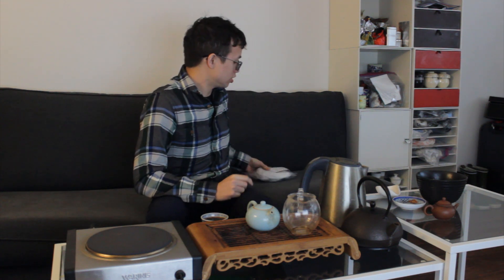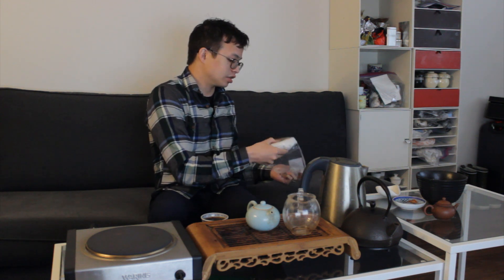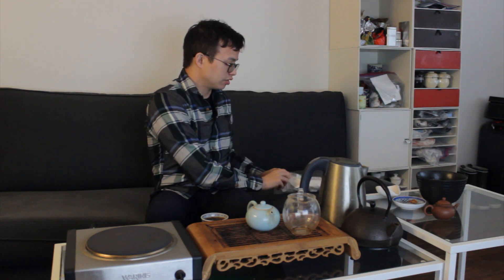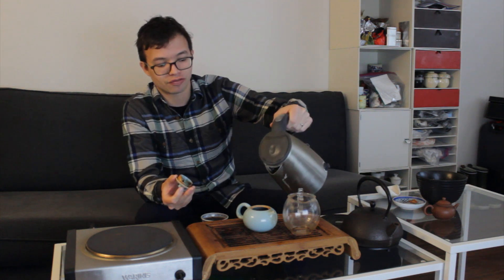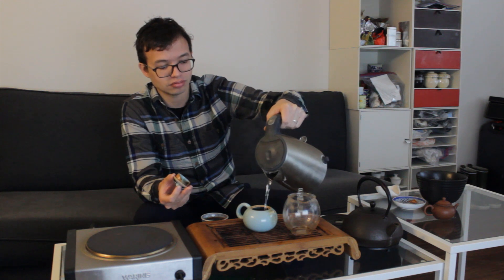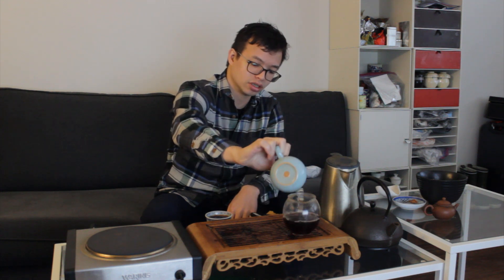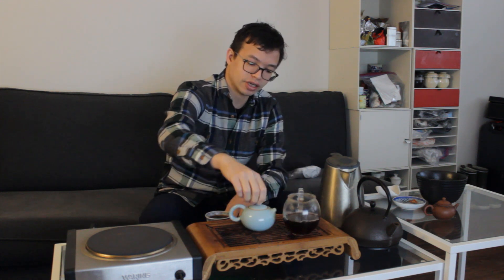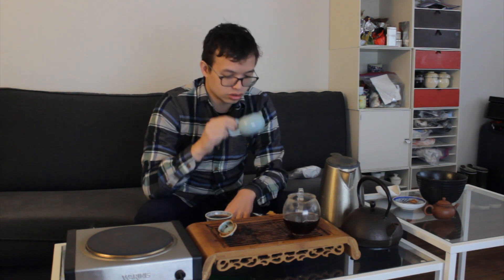2019 Yunnan Sourcing Bulang Ripe Pu'erh [Inbetweenisode 214]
This episode I drink a robust and generally solid ripe pu'erh from Yunnan Sourcing.

Rating: 6.2